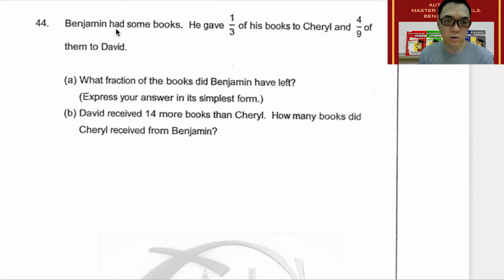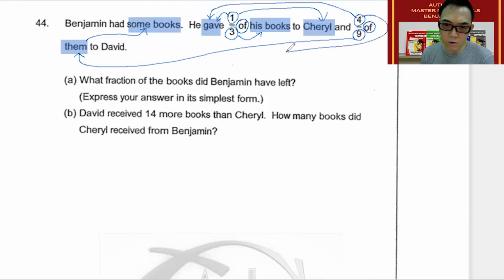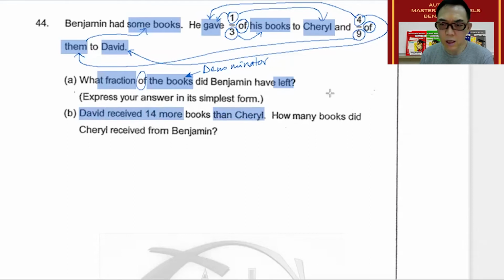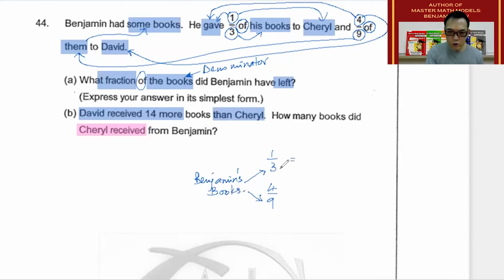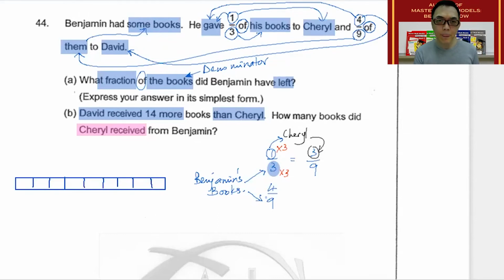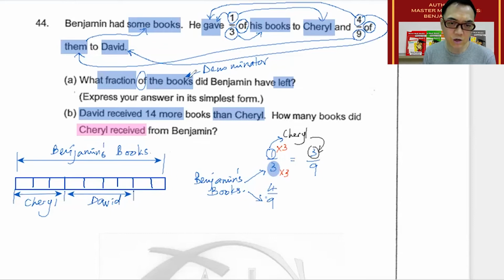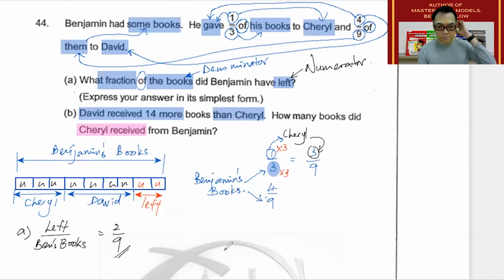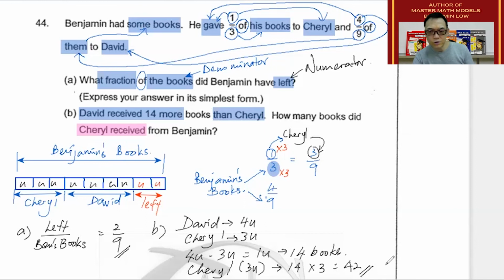PSLE Math 2022 P4 Equivalent Fractions - Must Know Maths Made SImple PSLE 2024 Math